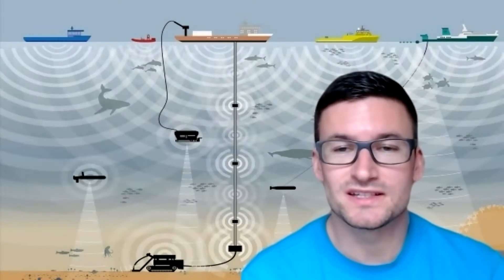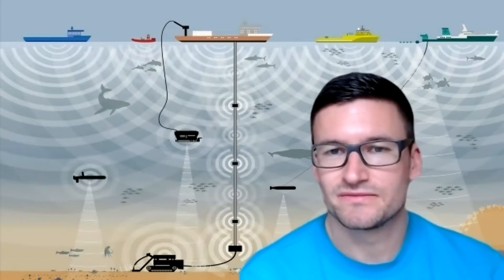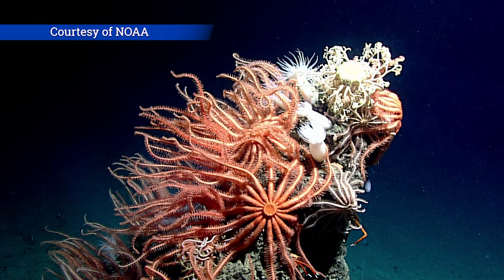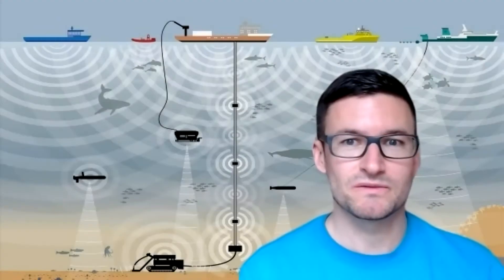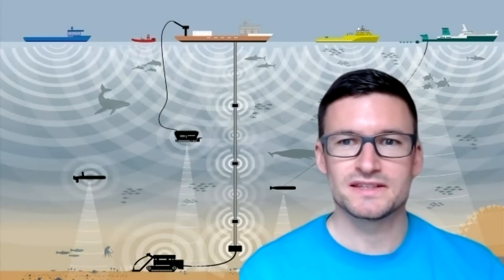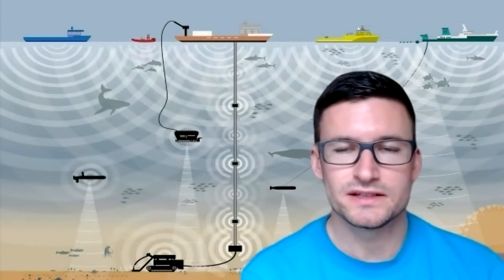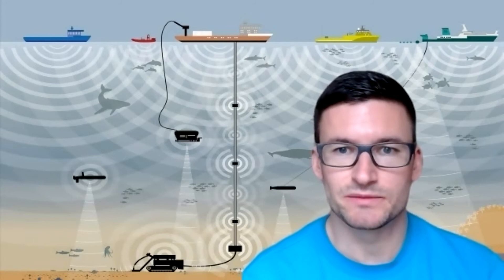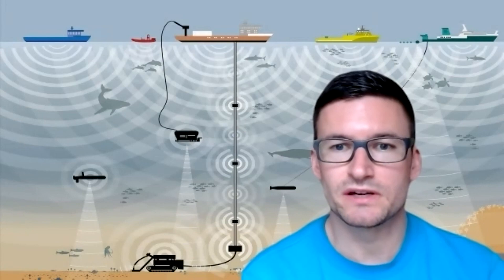Cyrill Martin- How would underwater noise from deep-sea mining effect marine life?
How does human-made underwater noise impact the deep ocean and how might deep-sea mining make it worse?

Check out Ocean Care’s new report Underwater noise: The hidden danger of deep-sea mining